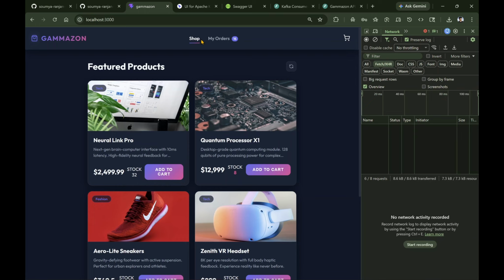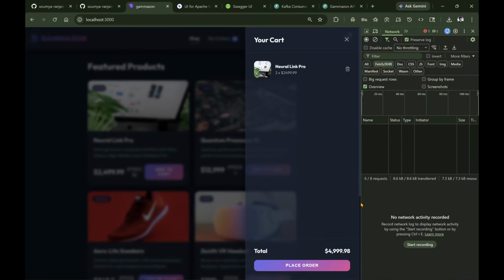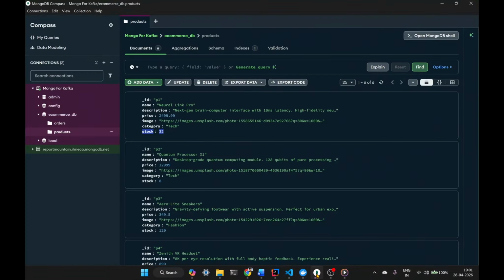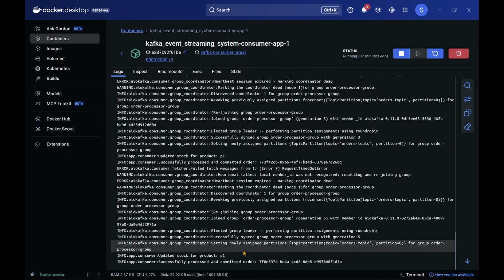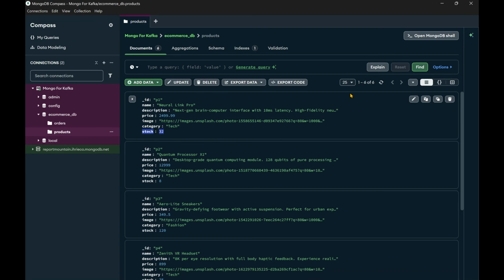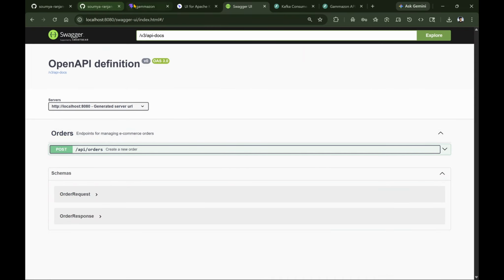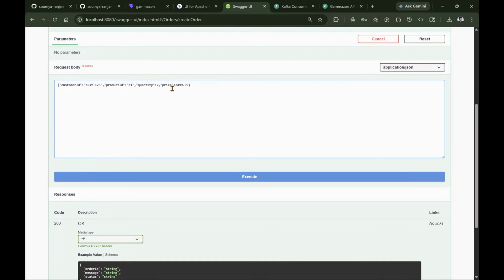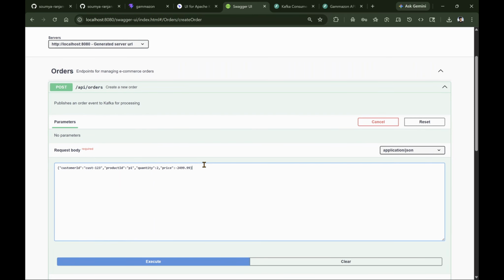Kafka Project Introduction | Gammazon | Event-Driven E-Commerce Platform | Part 3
Gammazon: Event-Driven E-Commerce Platform
Gammazon is a microservices-based e-commerce application that demonstrates real-time event streaming using Apache Kafka. The system is designed to showcase modern event-driven architecture patterns for scalable and resilient online retail platforms.

Key Features
Microservices Architecture: Separate services for frontend, backend, Kafka producer, and Kafka consumer, each in its own container.
Event Streaming: Uses Apache Kafka to stream order and product events between services for real-time processing.
Polyglot Implementation: Combines Java (Spring Boot) for the producer, Python (FastAPI) for backend and consumer, and JavaScript (React + Vite) for the frontend.
Dockerized: All components are containerized for easy deployment and orchestration using Docker Compose.
Database Integration: Supports persistent storage for products and orders.
Components
GammazonFrontend: React-based user interface for browsing products and placing orders.
GammazonBackend: FastAPI service for handling API requests, business logic, and database operations.
KafkaProducer: Java Spring Boot service that produces order events to Kafka topics.
KafkaConsumer: Python service that consumes events from Kafka and updates the database accordingly.
Usage
Start all services with Docker Compose.
Place orders and view real-time updates as events flow through Kafka.
Purpose
This project is intended for learning, demonstration, and experimentation with event-driven microservices, Kafka, and containerized deployments in a modern e-commerce context.